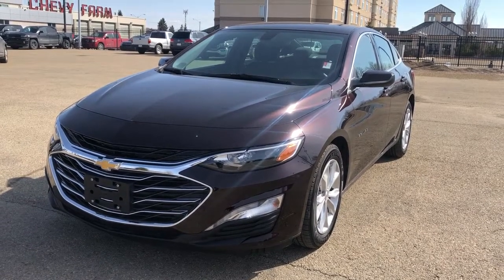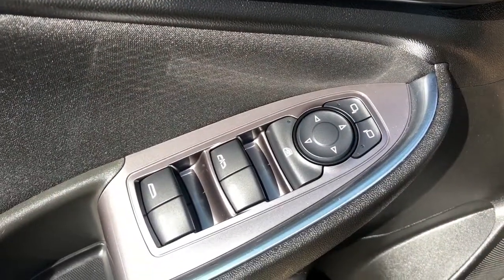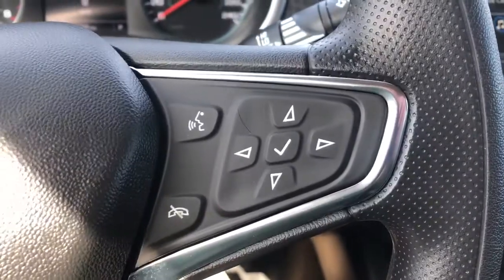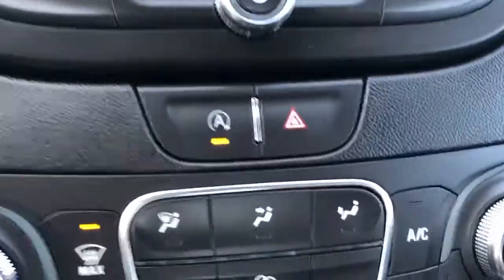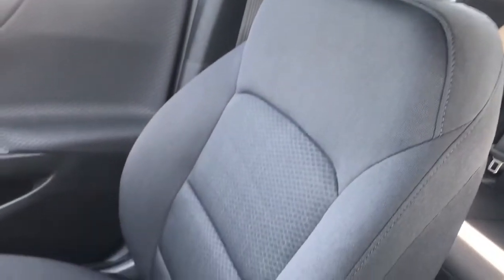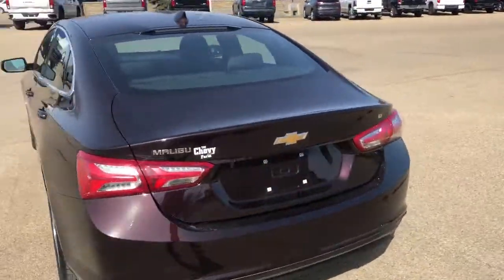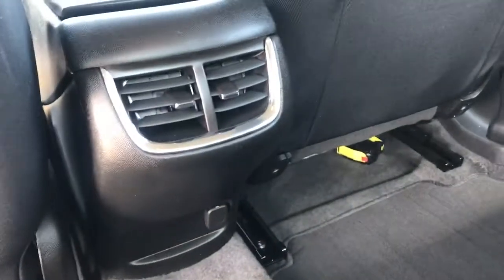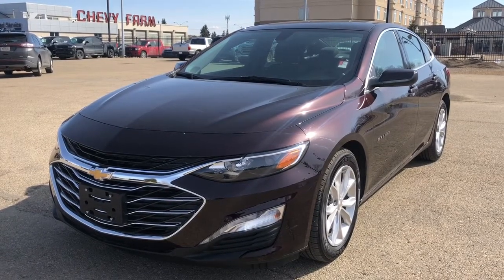2021 Chevrolet Malibu LT Review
No Accidents *1.5L Turbo *Premium Heated Cloth Bucket Seats *Powered Driver Seat *Premium 6-Speaker Audio System *Wireless Apple Carplay and Android Auto *Automatic Climate Control *Back-Up Camera *4G LTE Wi-Fi Hotspot *Remote Starter *And much much more.

1) We have the most polite and experienced management and sales staff in Alberta.
2) We sold more Certified General Motors vehicles than any other dealer in Western Canada.
3) Lifetime FREE oil changes (GM vehicles only)
4) Certified vehicles all come with an extended warranty.
5) "In House Financing" available for our customers with credit challenges. We understand, care and are discreet.
6) Used vehicle "In House Leasing" for personal or companies.
7) Online trade in appraisals and finance applications.